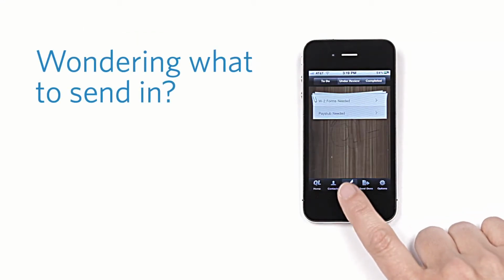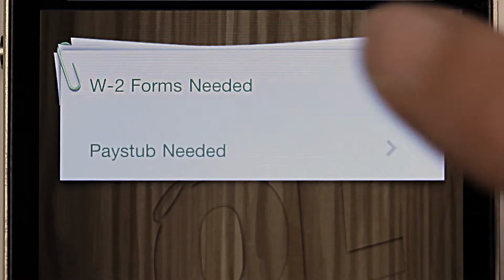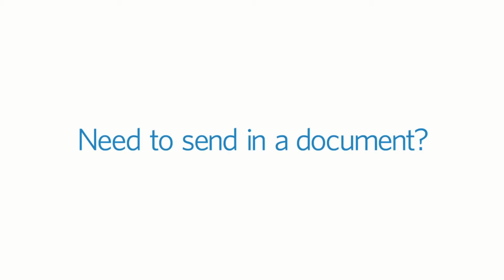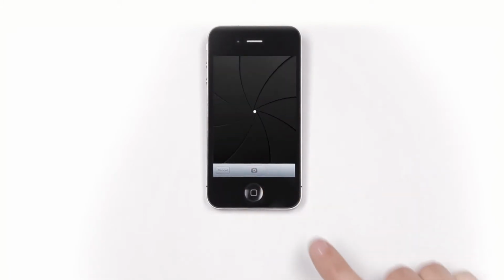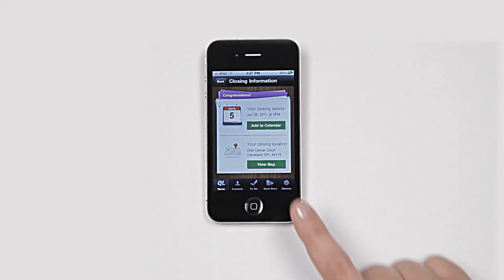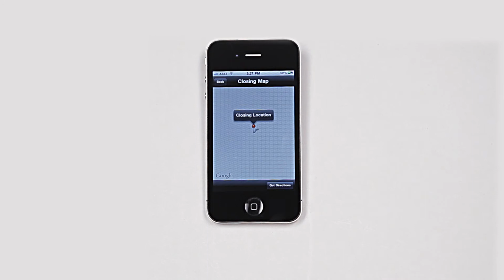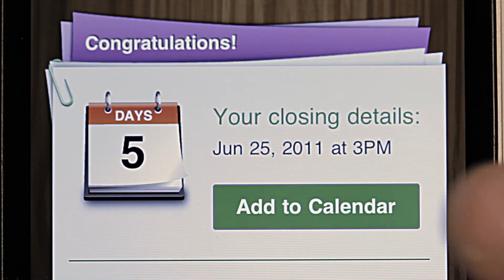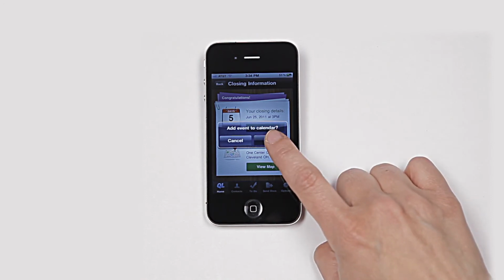Quicken Loans MyQL Mobile App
The Quicken Loans MyQL Mobile App.

Arizona: Quicken Loans Inc., 16425 North Pima, Suite 200, Scottsdale, AZ 85260, Mortgage Banker License BK-0902939; Arkansas: Quicken Loans Inc., 1050 Woodward Avenue, Detroit MI 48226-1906 ; California: Licensed by Department of Corporations, CA Residential Mortgage Lending Act; Colorado: Quicken Loans Inc., 1050 Woodward Avenue, Detroit MI 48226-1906 ; To check the license status of your mortgage broker, Georgia Residential Mortgage Licensee (#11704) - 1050 Woodward Avenue, Detroit MI 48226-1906; Illinois: Residential Mortgage Licensee #4127 -- Department of Financial and Professional Regulation, 1050 Woodward Avenue, Detroit, MI 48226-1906; Massachusetts: Quicken Loans Inc., Mortgage Lender License ML-3030; Minnesota - not an offer for a rate lock agreement; Mississippi -- Licensed by the Mississippi Department of Banking and Consumer Finance; New Hampshire - Licensed by the NH Banking Department, 6743MB; New Jersey -- Licensed Mortgage Banker - NJ Department of Banking, first (and/or second) mortgages only; New York -- Licensed Mortgage Banker - NYS Banking Department; Oregon -- Quicken Loans, Inc. -- License # ML-1387; Pennsylvania -- Licensed as a first Mortgage Banker by the Department of Banking; Rhode Island -Licensed Lender; Texas -- Quicken Loans, Inc., 1050 Woodward Ave, Detroit, MI 48226; Virginia -- licensed by the Virginia State Corporation Commission, License # MC-1738. Quicken Loans Nationwide Mortgage Licensing System #3030. Restrictions may apply. Equal Housing Lender.